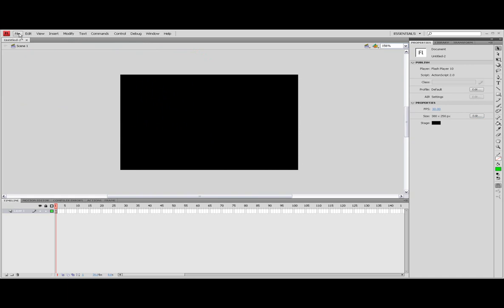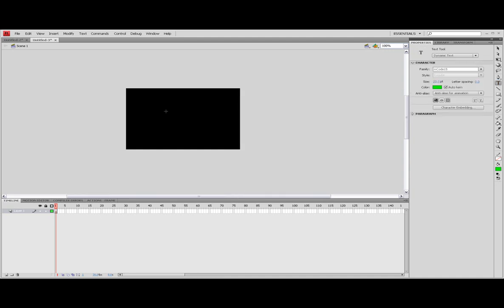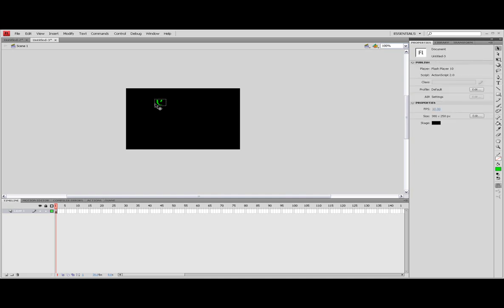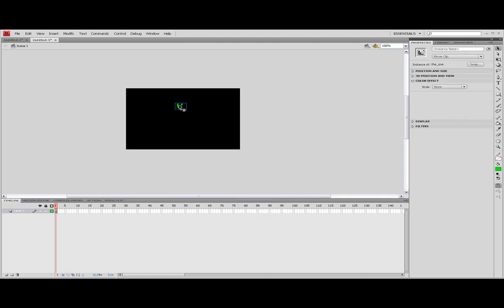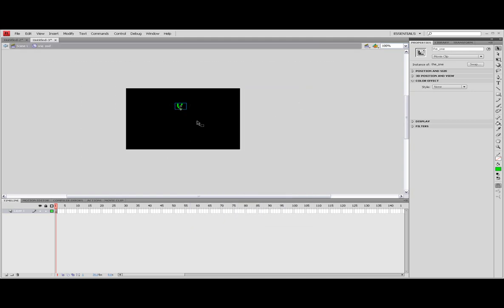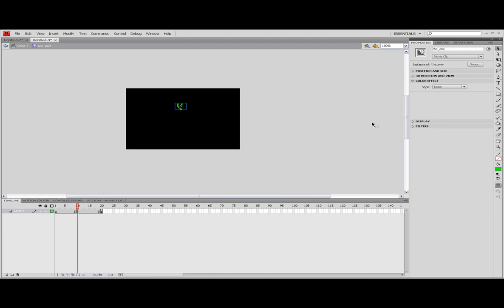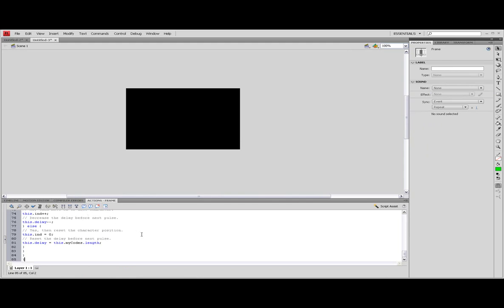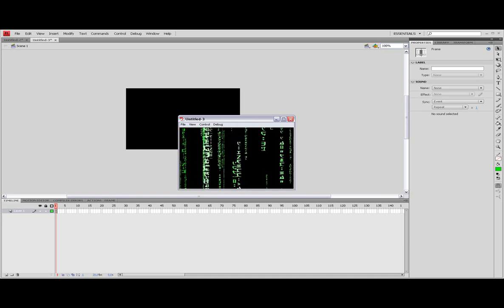How to make a Matrix Code in flash